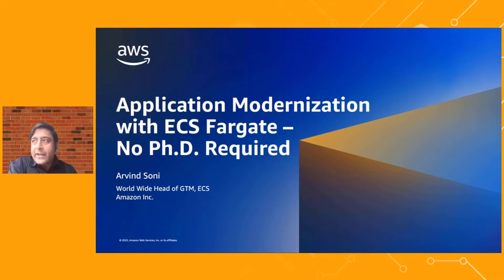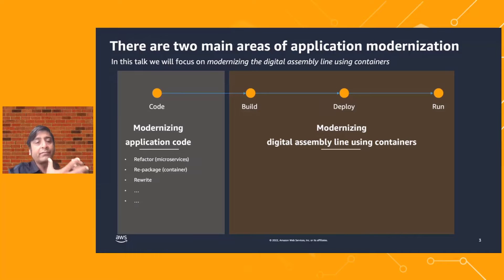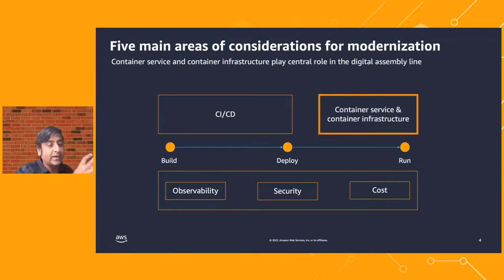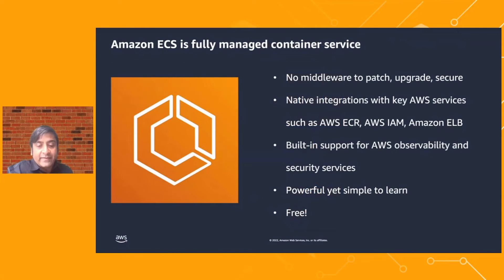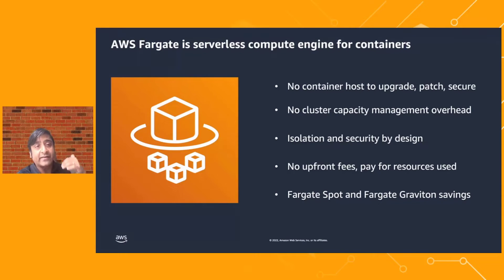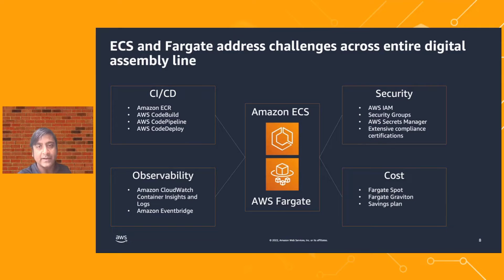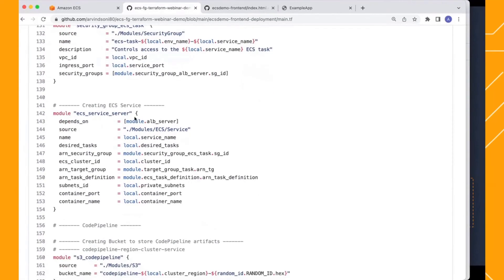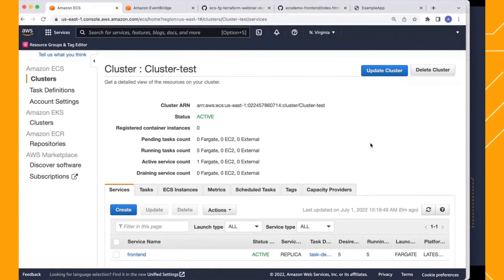Application Modernization with ECS Fargate - No Ph.D Required - AWS Online Tech Talks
Containers and cloud-native architectures enable customers to ship software quickly and frequently. Amazon ECS and AWS Fargate are both fully managed services which enable customers to modernize and accelerate their software development lifecycle. In this session, we will look at how to build end-to-end automation including CI/CD, set up ECS Fargate clusters, managed containers lifecycle and ensure observability and security across all stages.

Learning Objectives:
* Objective 1: In this session, we will look at how to build end-to-end automation including CI/CD, set up ECS Fargate clusters, managed containers lifecycle and ensure observability and security across all stages.
* Objective 2: Be able to use ECS Fargate to run containerized workloads.
* Objective 3: Understand core aspects of CI/CD, observability and security needed for container workloads